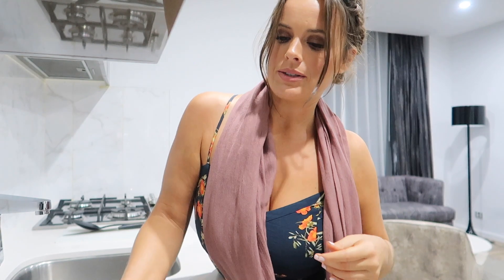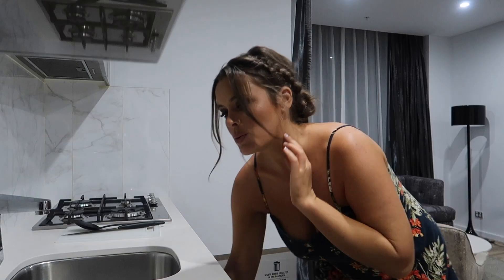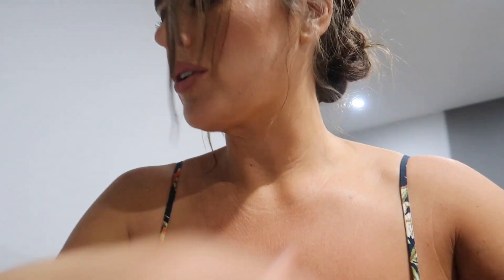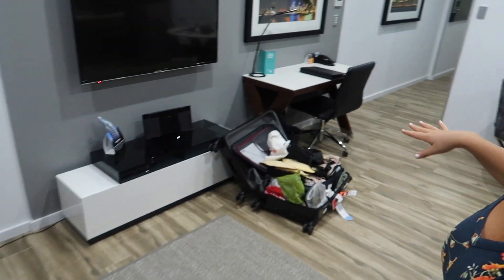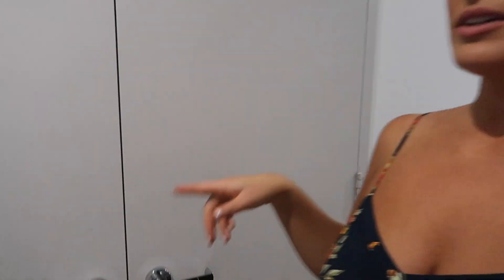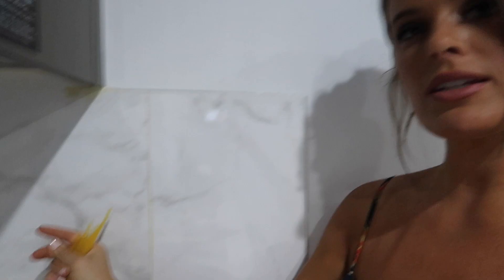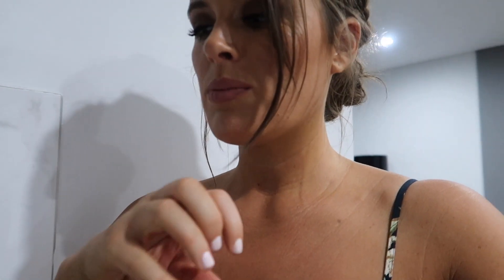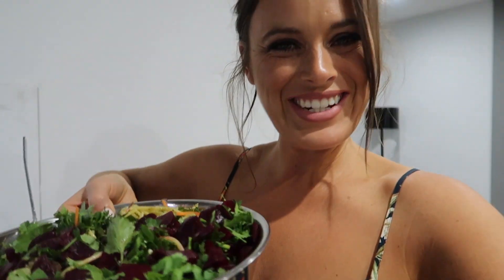Pesto Veg Pasta | TIA PROVOST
Finally getting through the archives of all the cooking videos I filmed for you guys the last few years - FINALLY! Hahaha

This one is from last year, when I flew into Sydney form Melbourne after working and was super hungry.

This is my quick easy basil pesto veg pasta.

First up get the water on boiling for the pasta.

I then cut the onion and start sautéing it in a pan.

Once the water is boiling I put in the pasta - the secret with gluten free pasta is not to over cook it, I don't leave mine in for any longer then 6 minutes.

After the pasta is cooked, I mix in the basil pesto, then the cooked onions, then anything else I'm adding (today its a kale slaw mix) along with chopped beetroot and coriander (cilantro)

That is it! So easy - a delicious meal in under 30mins. You can also add whatever you like, or just keep it even easier and have pesto pasta - so many options!

Big love to you all
T xx